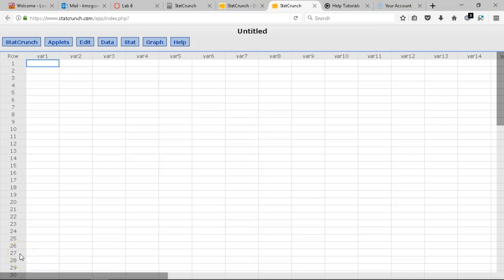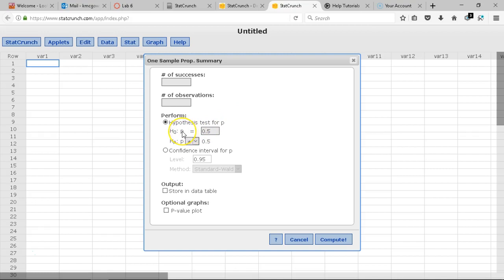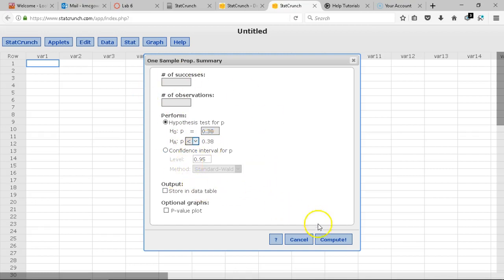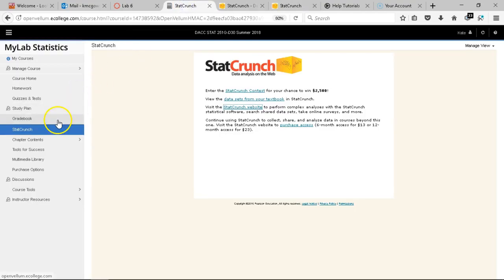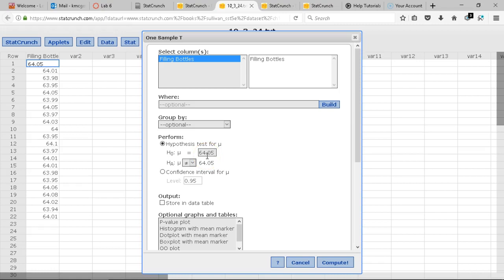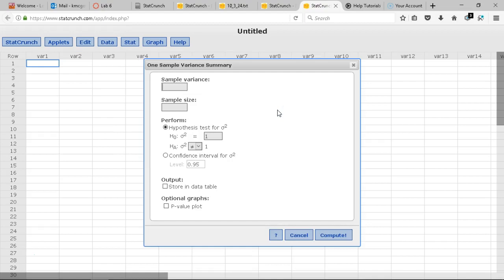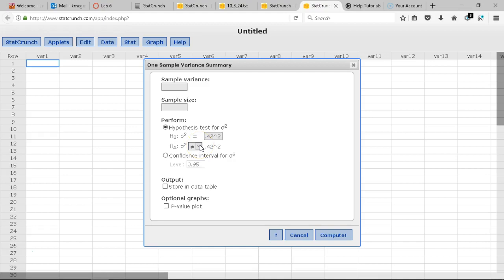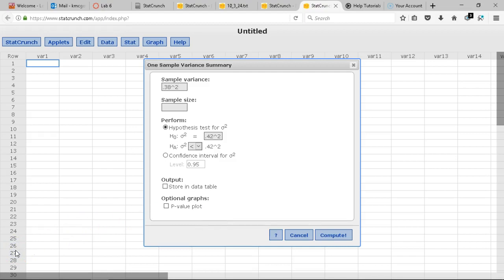Lab 6 Summer 2018